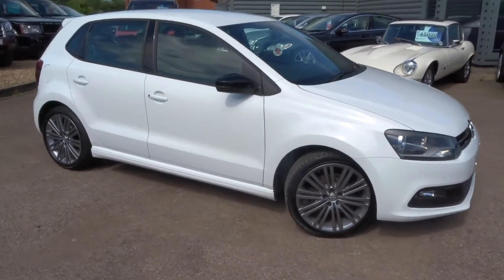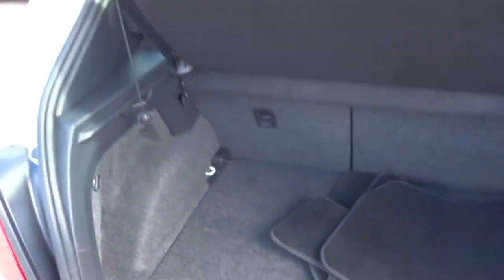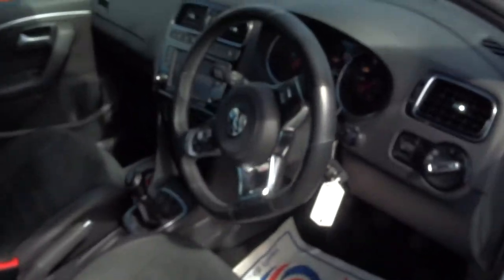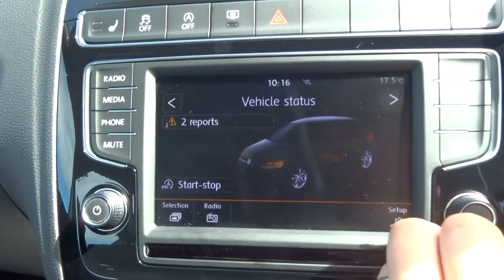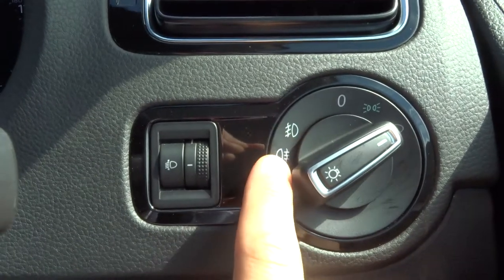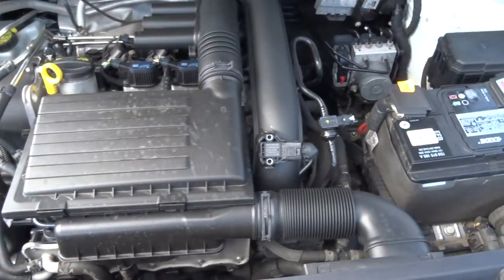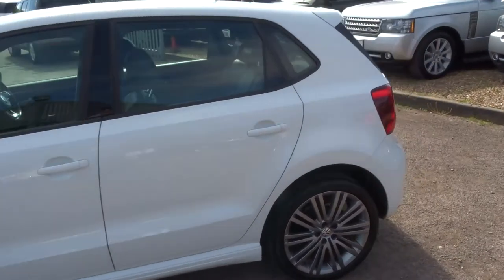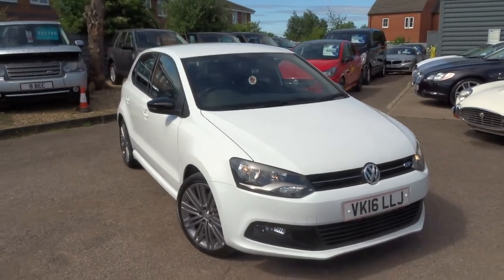Country Car Barford Warwickshire 2016 16 VOLKSWAGEN POLO 1.4 BLUEGT 5d 148 BHP